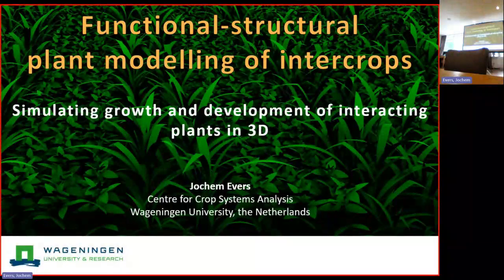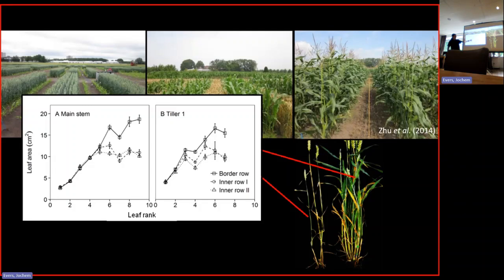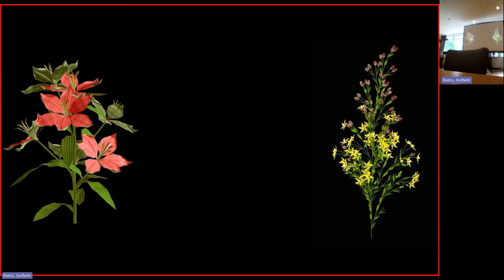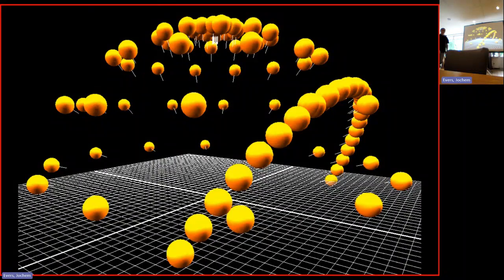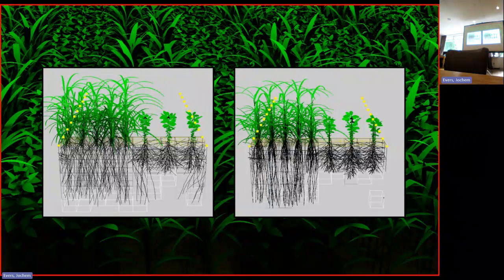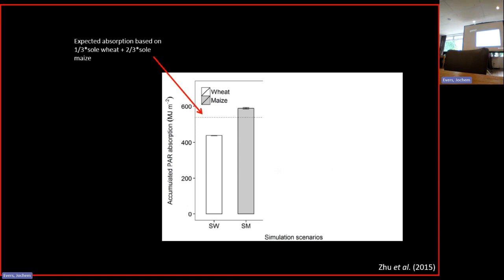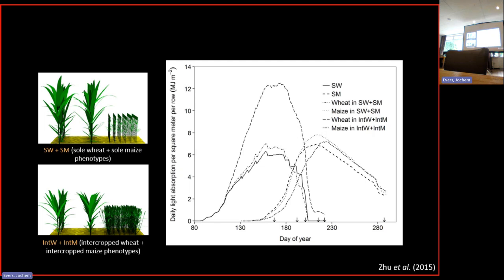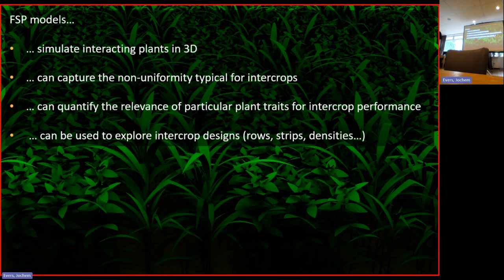Functional-Structural Plant Modelling for Intercrops | IntercropVALUES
Here you will find a presentation by Jochem Evers on “Functional-Structural Plant modelling for intercrops,” delivered as part of the Summer School hosted by Wageningen University in September 2024 linked to the postgraduate course “Mixed Cropping as a Means to Sustainable Agriculture: Pros, Cons, and Solutions” run as part of the IntercropVALUES EU project.